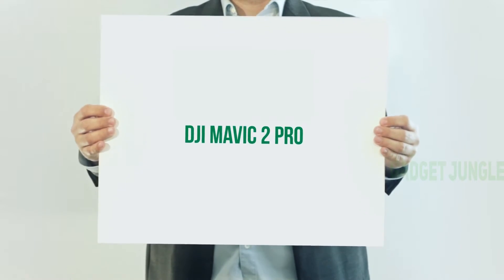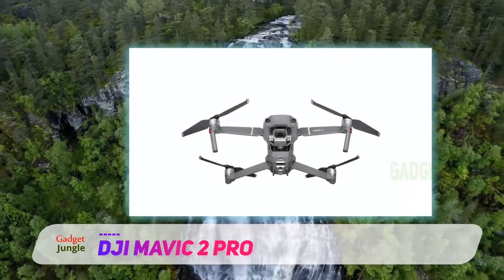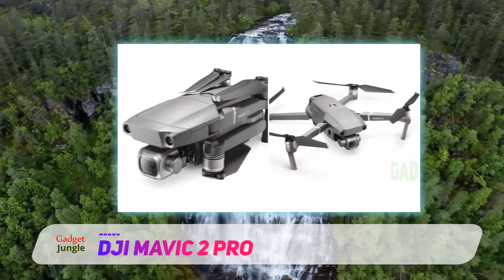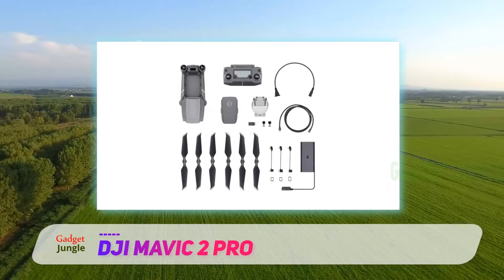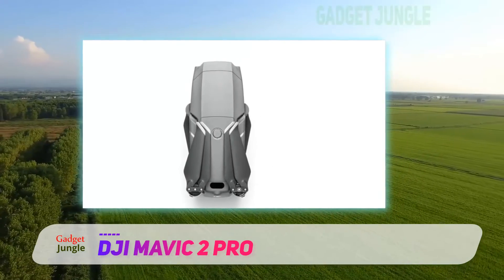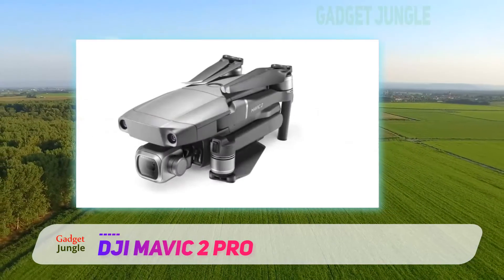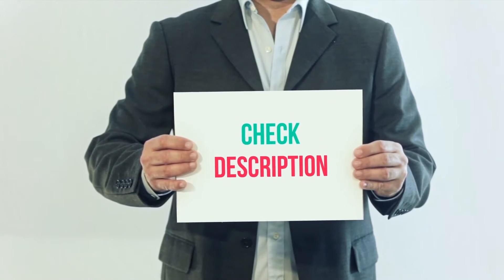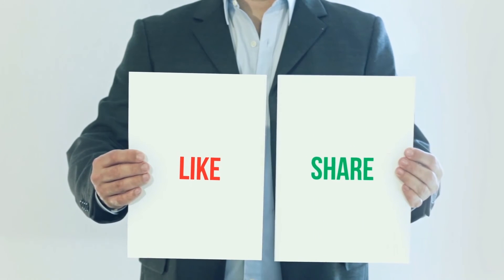DJI Mavic 2 Pro Review - The Best Dji Drones in 2022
DJI Mavic 2 Pro - Is One Of The Best Dji Drones Of 2022!